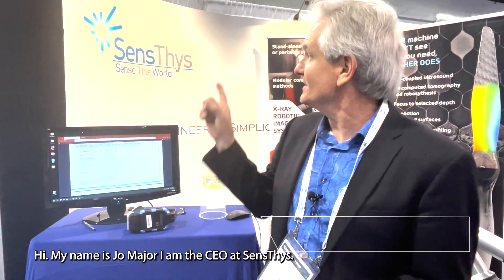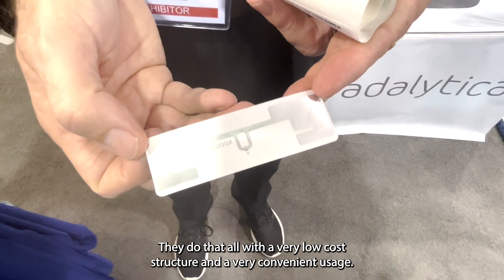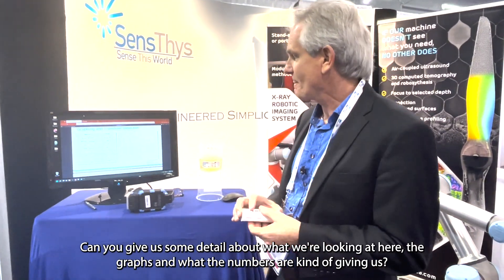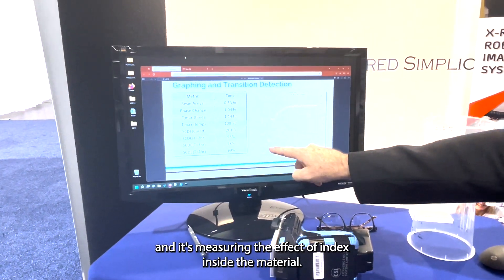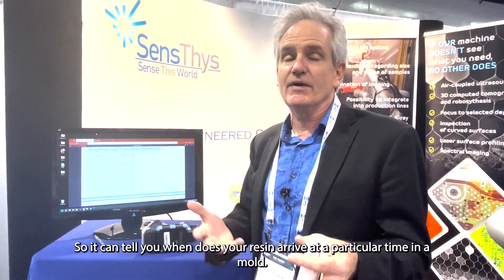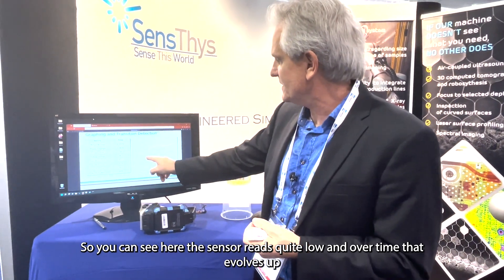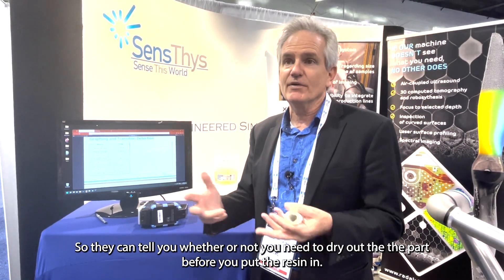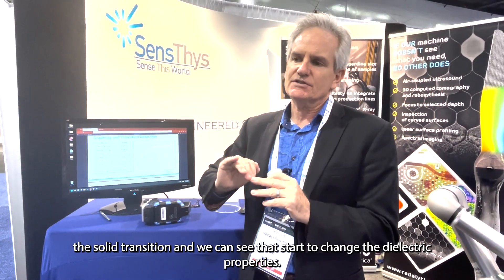SensThys: Using Wireless Battery Free Sensors in Composites Manufacturing | CAMX 2022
At CAMX 2022, SensThys CEO Jo Major took the time to speak with us about their wireless, battery free sensors that focus on a low-cost structure for convenient usage. These sensors include an active RFID that can detect temperature, light, moisture, strain and more.